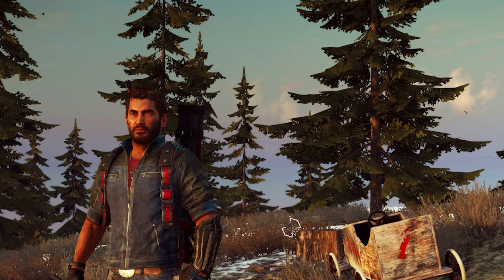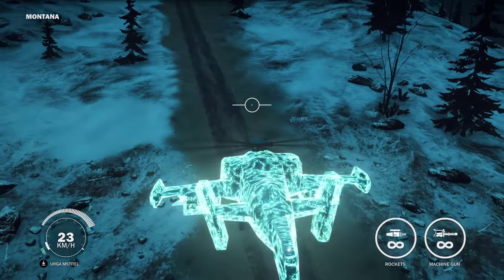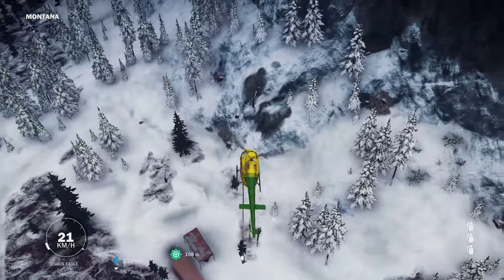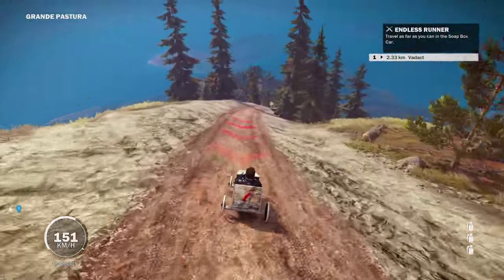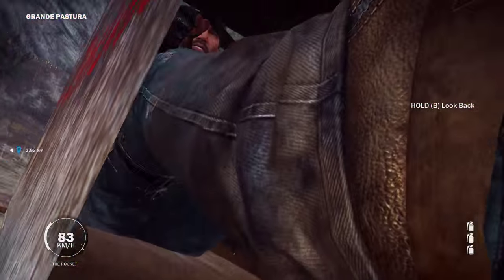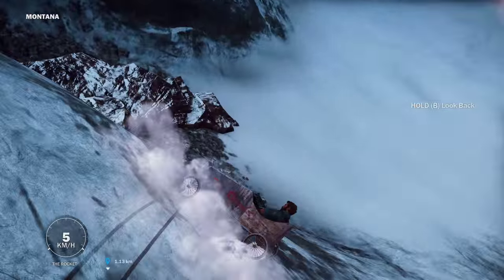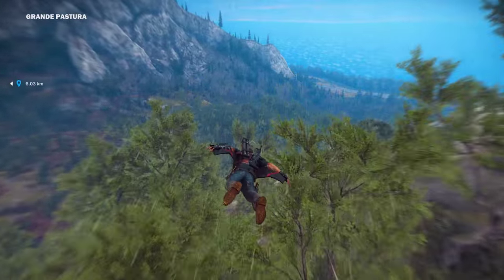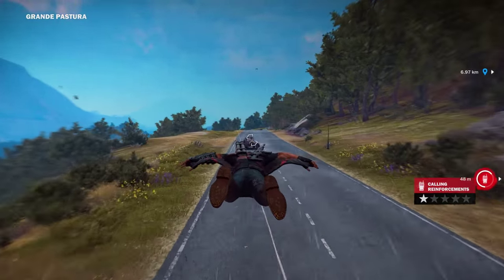JUST CAUSE 3 SOAP BOX FUN! :: Just Cause 3 Funny Epic Moments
Just Cause 3 Soap Box Fun PC Gameplay, Just Cause 3 Crazy Stunts Funny Moments!